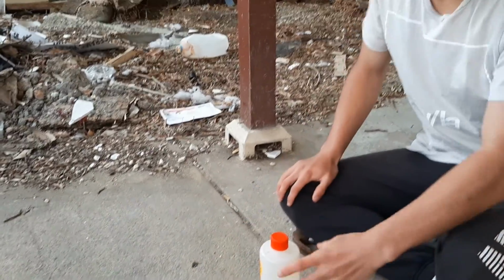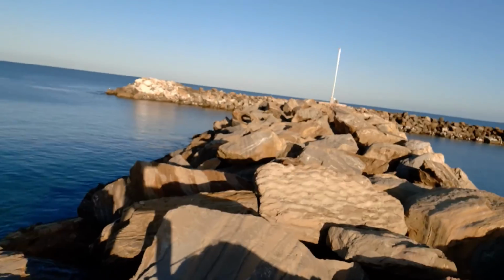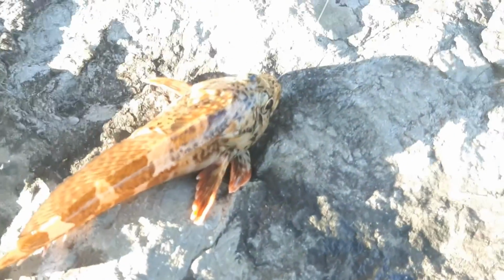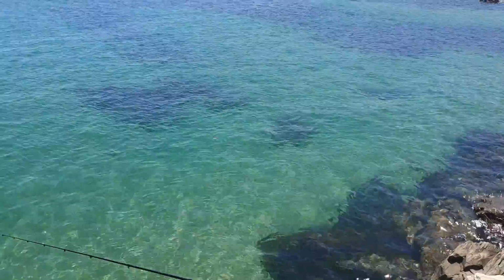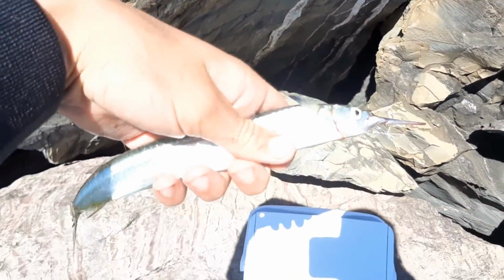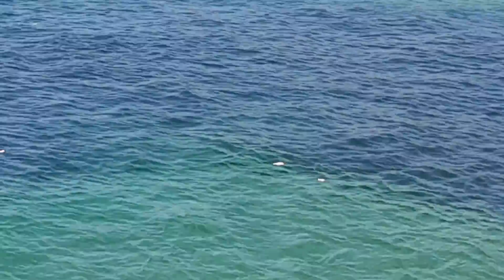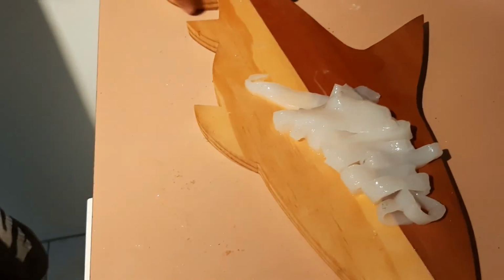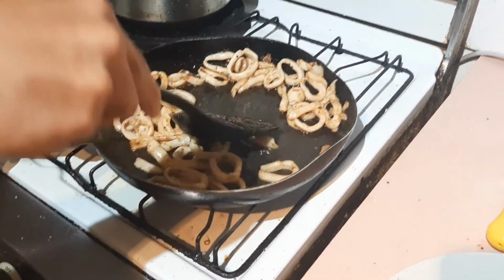Fishing at O,Sullivan's Beach Rocks With Kieran (Catch and Cook)